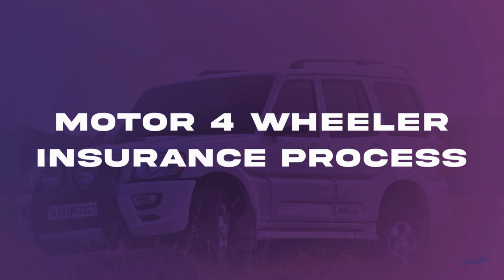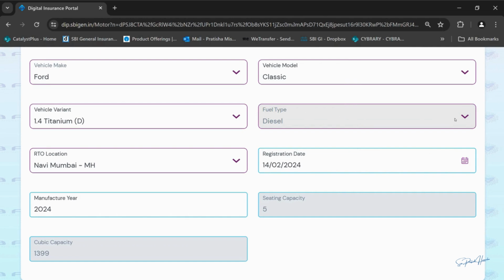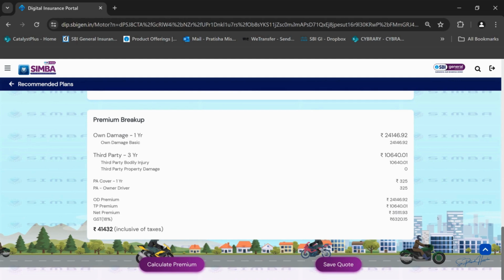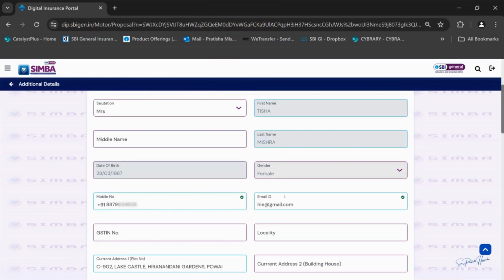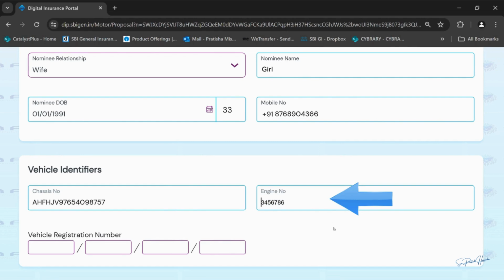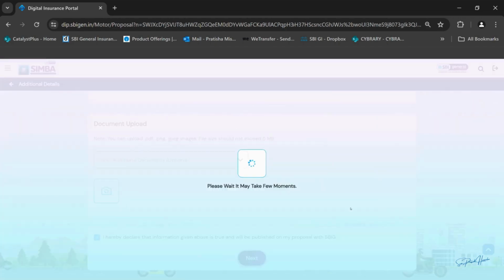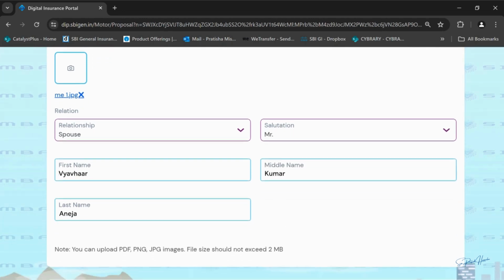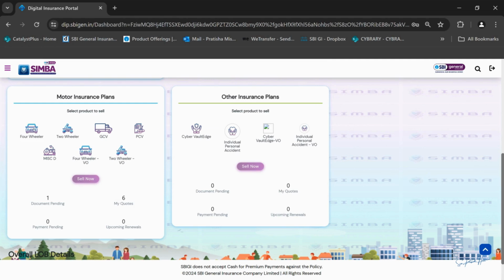How to Issue SBI General 4-Wheeler Insurance via SIMBA Portal | eKYC & Manual Entry Full Tutorial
In this official-style tutorial, we explain the absolute correct way to complete Four Wheeler Policy Issuance via the SIMBA Portal using both standard Manual Entry and verified eKYC methods.

Ensure clean data validation to protect against engine/chassis mismatches and validation blockages.

📌 TRAINING POINTS INCLUDED:
1. Accessing your corporate dashboard configuration on SIMBA.
2. Best practices for clean verification using customer identity proofs.
3. Troubleshooting mismatched registration records during eKYC checks.

sbi general motor insurance, simba portal car insurance tutorial, 4-wheeler policy issuance simba portal, manual entry car insurance simba, how to do ekyc in simba portal, sbi general agent training, private car insurance generation workflow, simba portal bima login, csc vle sbi general insurance